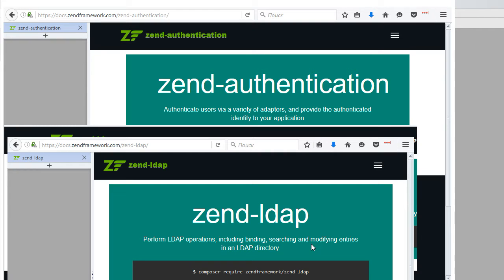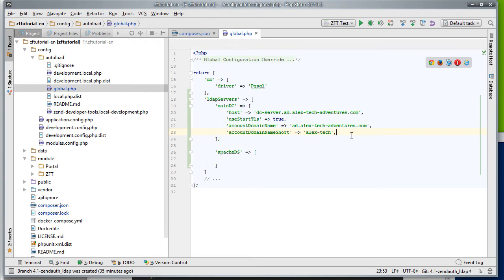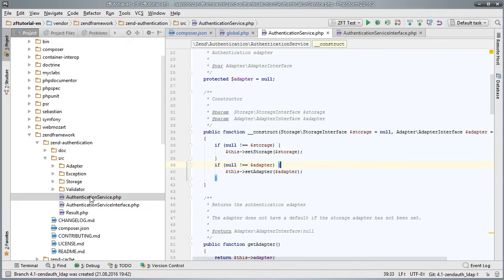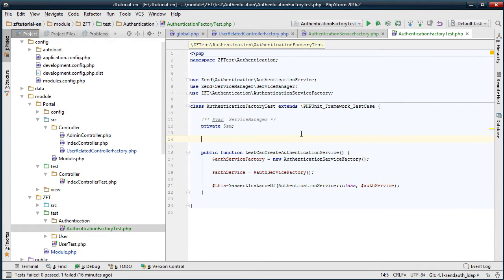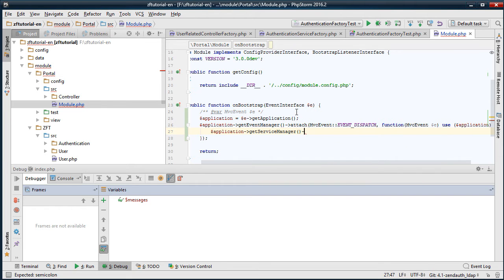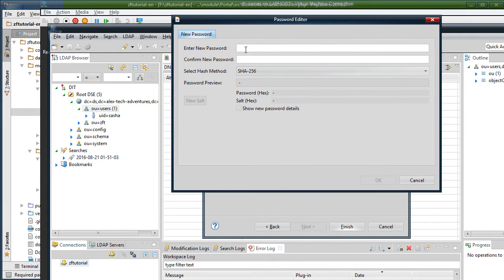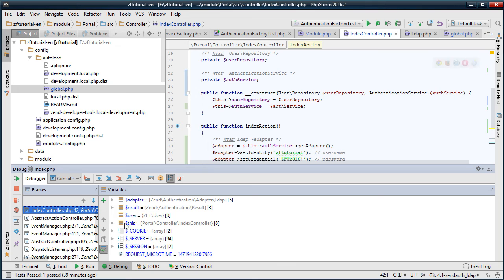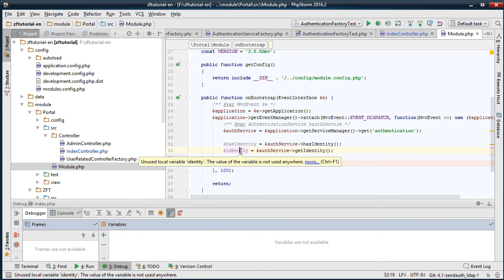Zend Framework 3 tutorial 4.1: Authentication Service with LDAP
Establish Zend Authentication with LDAP adapter in service manager.
Connect to identity backend.
Check for identity on every page request
Perform dummy authentication during in controller/action.

NOTE: redirection and permission checks are not covered on purpose since that is job of Zend ACL and/or RBAC